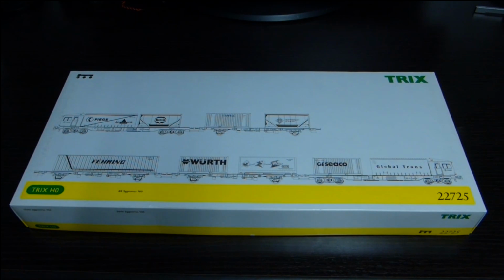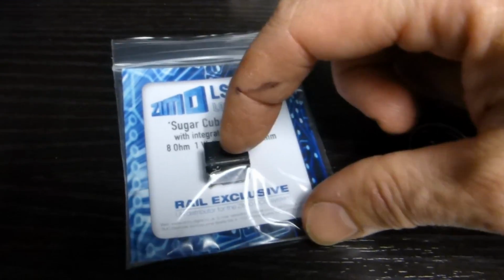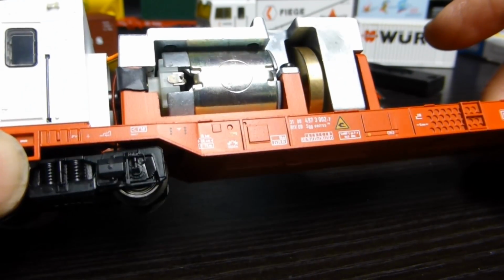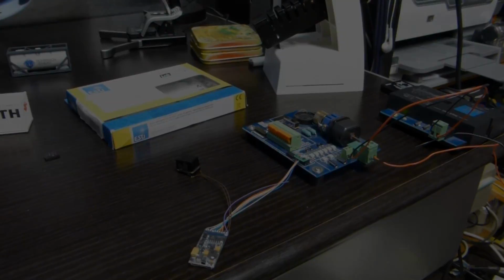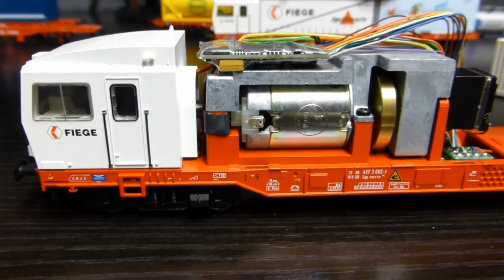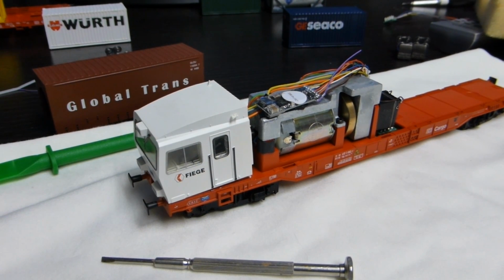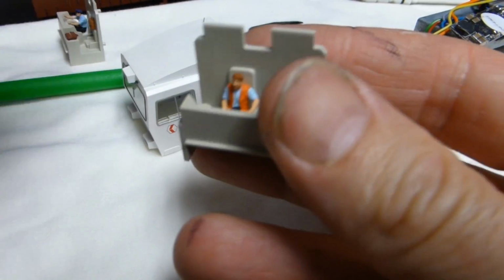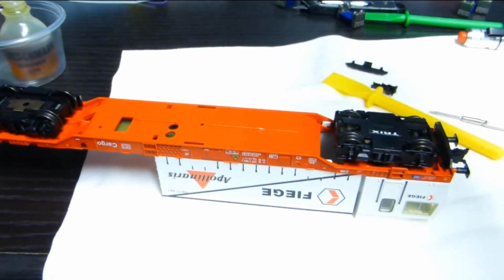SGGOORRSS BR 700 DETAILED LOOK DCC SOUND INSTALL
A look at the trix 22725 br class sggoorrss 700 DCC sound install in a very detailed vid.